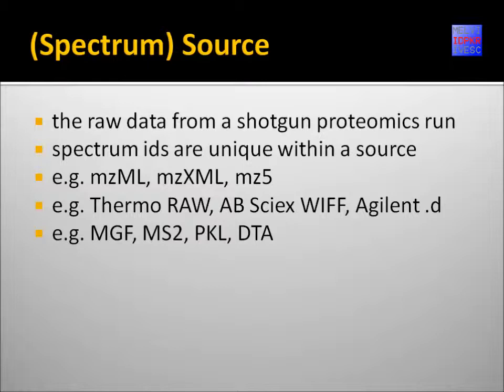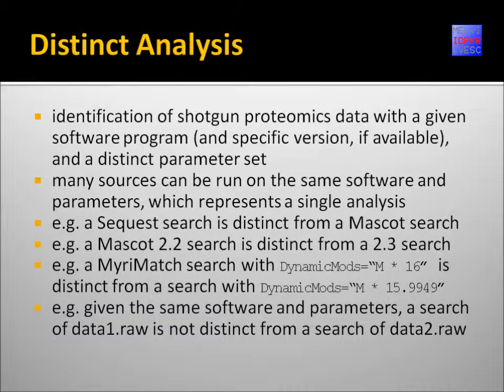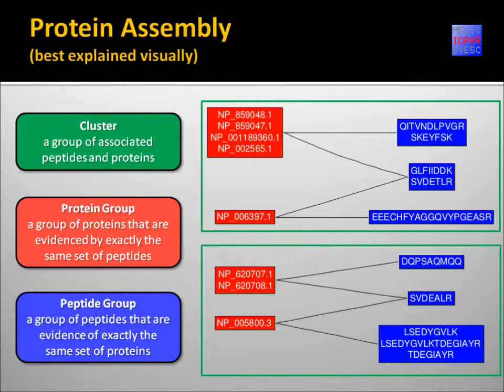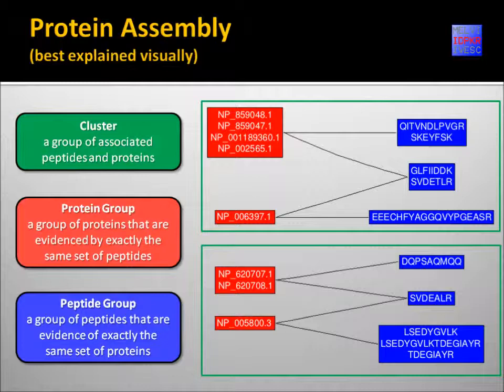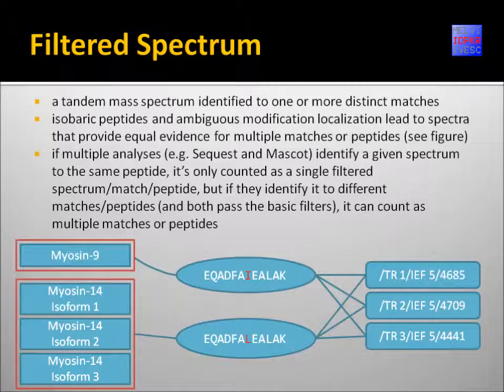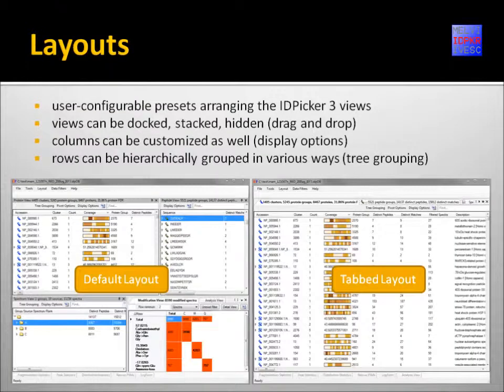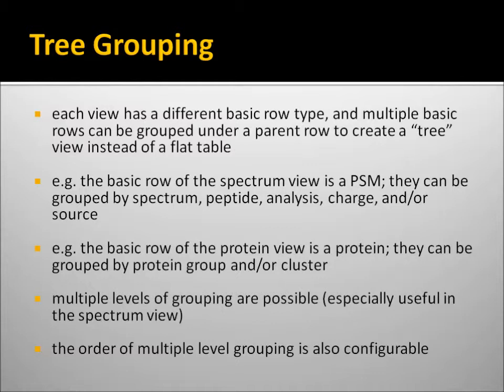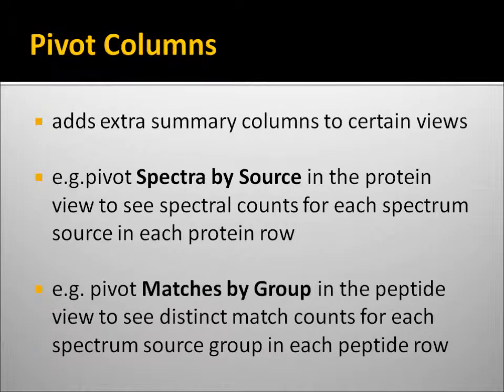IDPicker 3 Tutorial 0 - Glossary